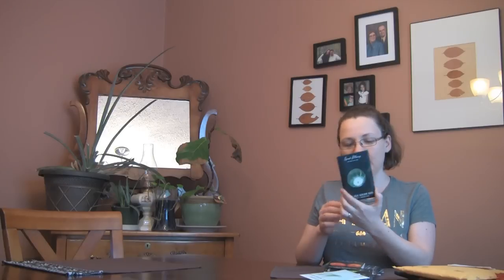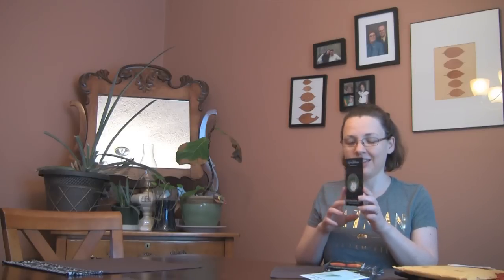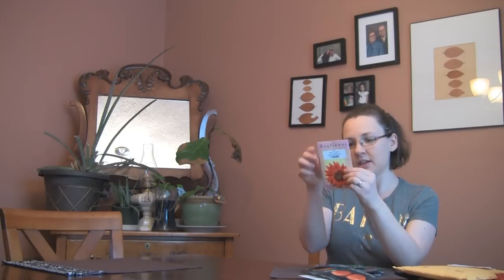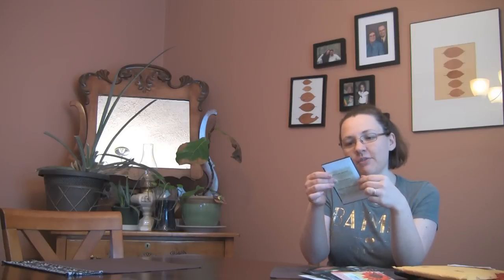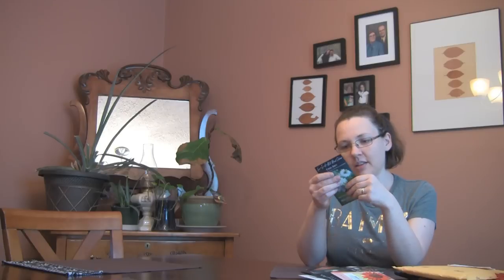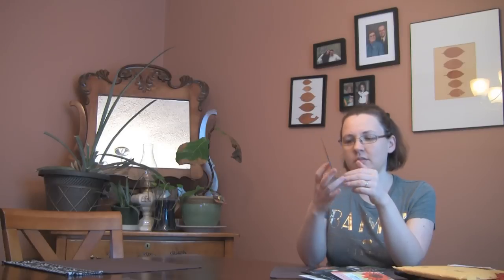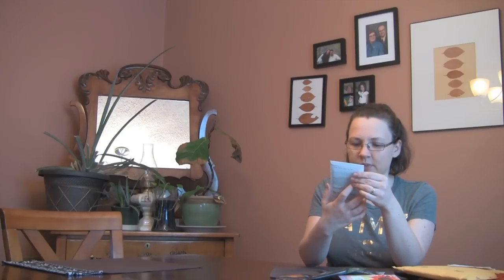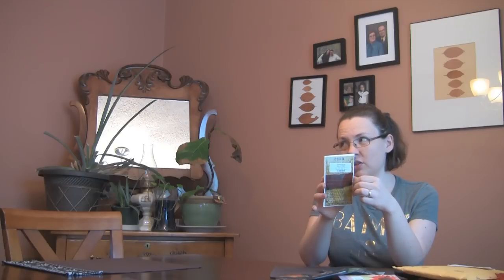Baker Creek Seed Unboxing - Jan 2015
First video for 2015 and yes it's a seed video.  As some of you know we announced that we'd be moving.  No luck yet in the sale of our home, but we're still looking at a move in the near future.